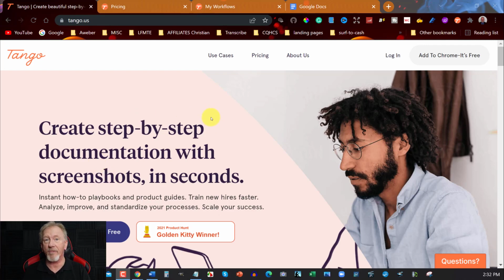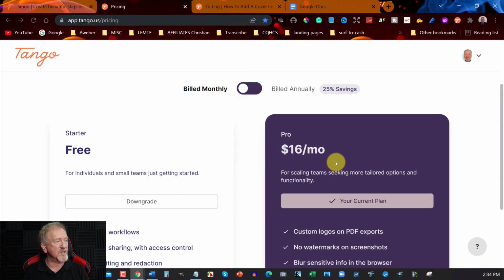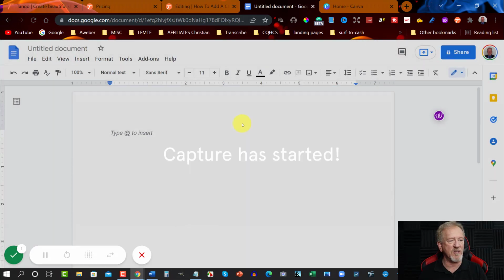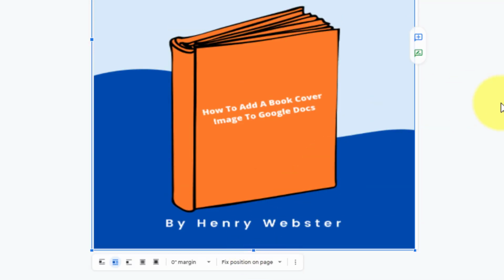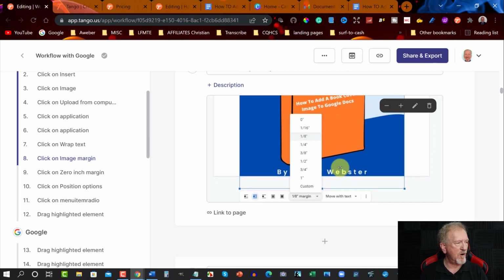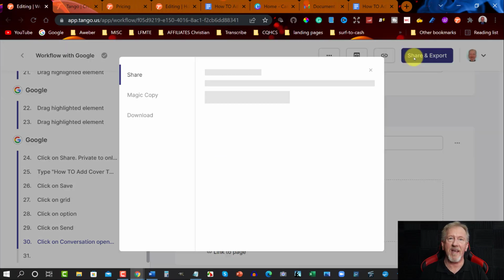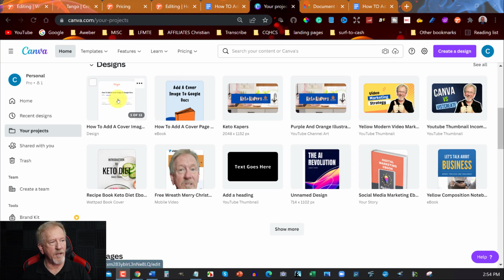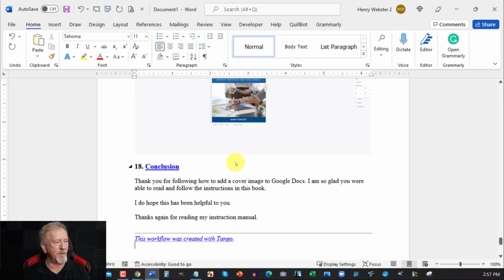How To Create An eBook In Only A Few Seconds - Tango Review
In this video, we will be discussing How To Create An eBook In Only A Few Seconds - Tango Review
Welcome To Product Creation Formula. My name is Henry Webster
In todays video we're speaking about How To Create An eBook In Only A Few Seconds - Tango Review. Tango.us is a software that creates an online workflow that allows you to turn what you show online and create a pdf. As product creators I can see how you can create a how to ebook using this software. In this Tango.us review we I will be showing you how to make an ebook. Creating ebooks is a fast way to be able to make money online. Yes, it is even unique enough to be able to create a book to be able to sell it on kindle direct publishing. how to make money online ebook publishing, This is one of the easiest ways I have ever seen on how to create an ebook. So watch this video and discover how to create an ebook pdf. From a product creation stand point I can see how I can call this a genuine ebook creator. This is the fastest way on how to make ebooks. So in future videos I will be showing you how to make an ebook and sell it online. I also how you tricks on how to make an ebook on Canva. With this ebook creator I also use canva to create ebook covers as well as edit pdf’s. There is a free aspect but it does have watermarks. So technically you can not turn this into an ebook that you can sell.

If you need equipment for your YouTube Channel
Product Code: ProductCreationFormula
Pick Up My Favorite Rewriter Quillbot